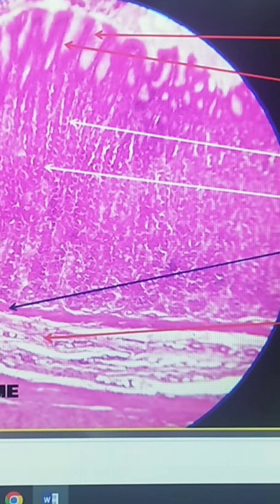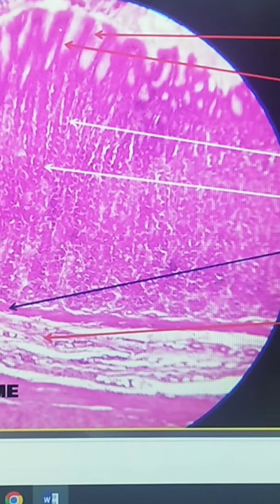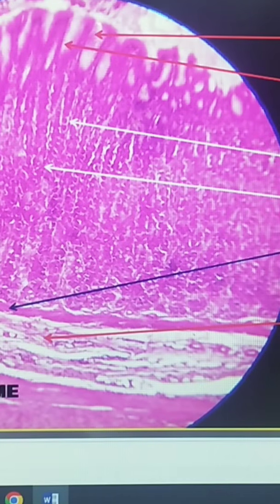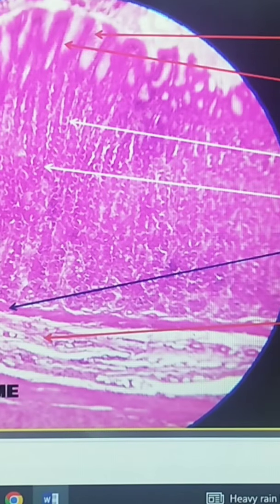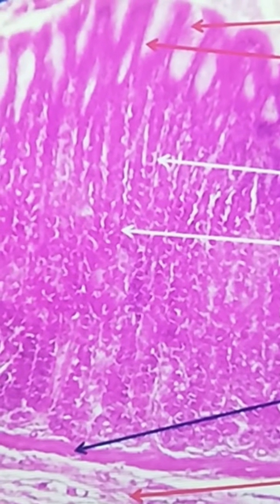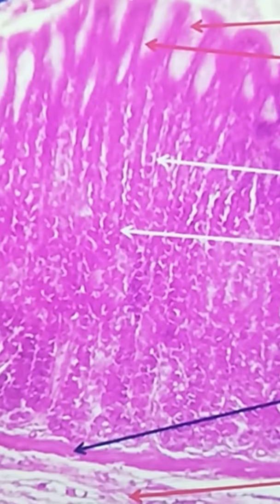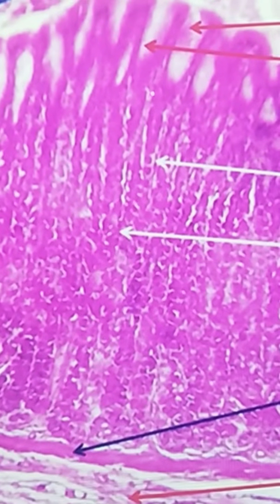stomach histology, at the level of fundus